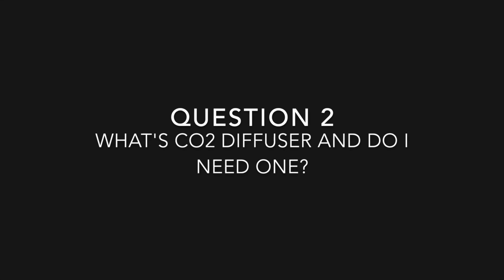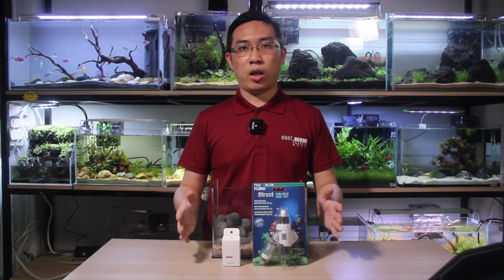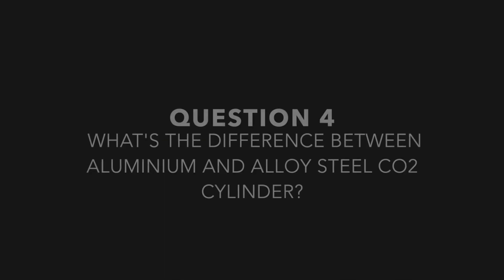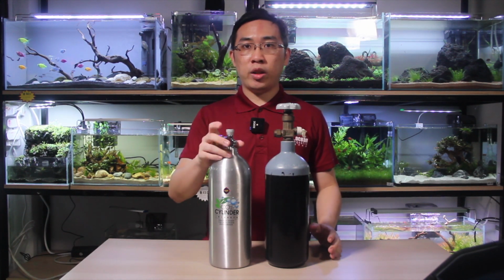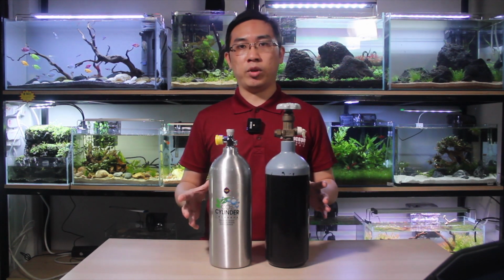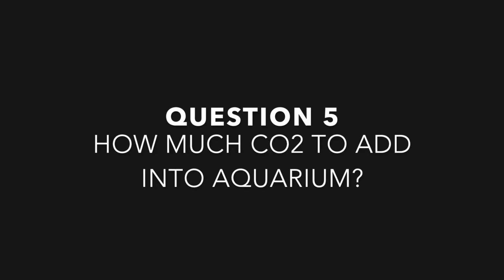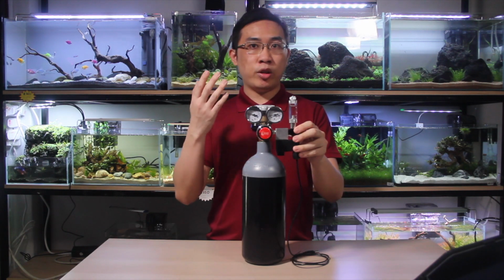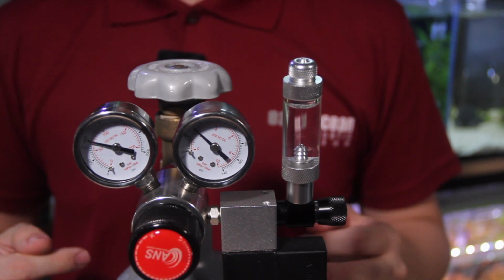Top 5 Questions asked Regarding Co2 System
These are the common questions asked by our customer regarding Co2 System.

1. What is a Co2 Solenoid and the purpose of a solenoid 00:11
2. What is Co2 Diffuser and do i need it 01:30
3. What is a Co2 Checker and do i need it 03:33
4. What is the difference between Aluminium and Alloy Steel Co2 Cylinder 06:36
5. How much Co2 to add into the Aquarium 07:46

Equipment displayed
1. ANS PRO II Co2 Regulator Advance
2. Twinstar Co2 Diffuser
3. JBL Proflora Direct inline Co2 Diffuser
4. ANS Co2 Checker
5. ANS Co2 Alloy Cylinder
6. UP Aqua Co2 Aluminum Cylinder